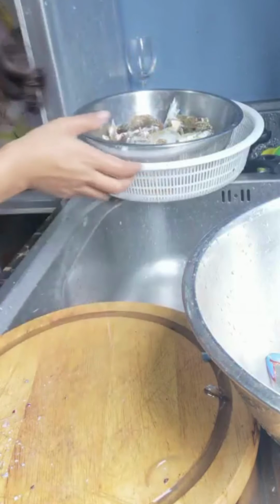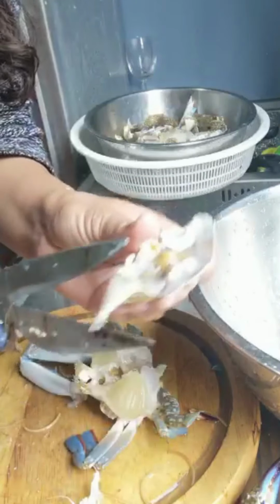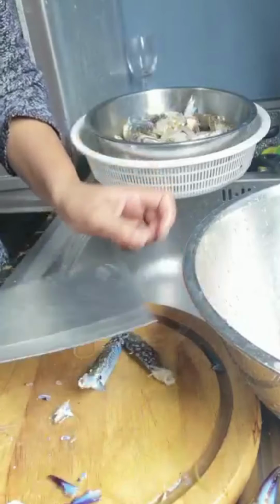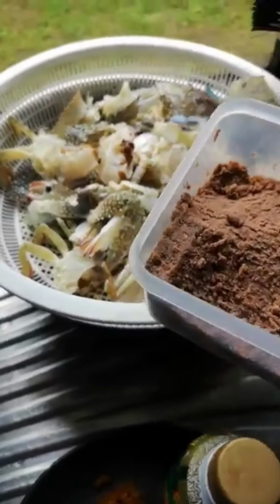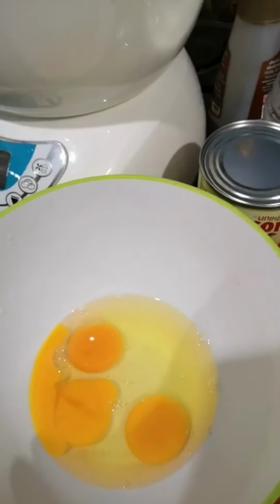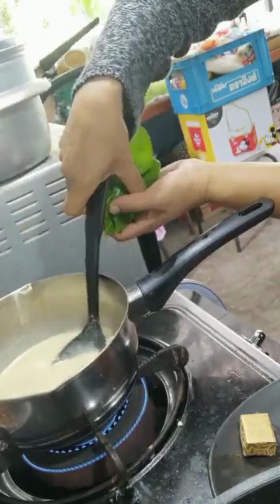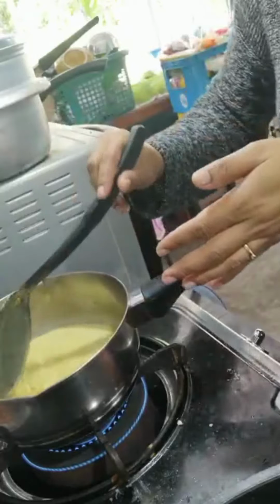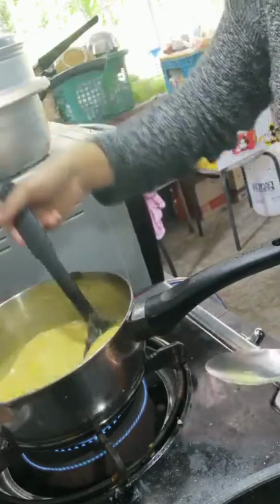From Thailand to Switzerland: Kae’s Unfiltered Crab Processing Tutorial!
Hey there! In December 2020, I made a heartfelt video for my mother-in-law, Chrigi. She was in Switzerland, and I was here in Koh Phangan, Thailand. Despite the distance, I wanted to show her how to process crab, so I created this video. It’s a bit simple and unpolished, but it really captures me without any filter, just the real me and my passion for cooking.

Today, I continue to share my love for cooking through my books and other content. Join me on a journey of flavors and family traditions. Let’s cook together!